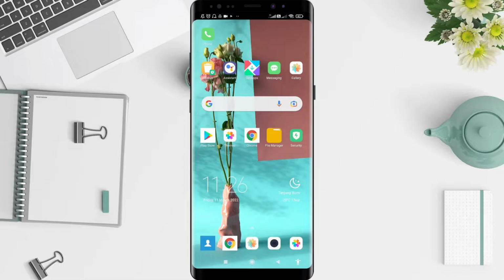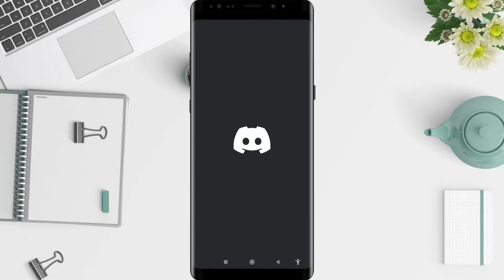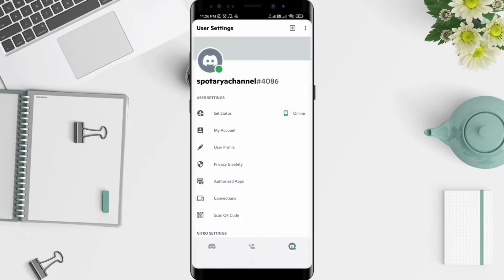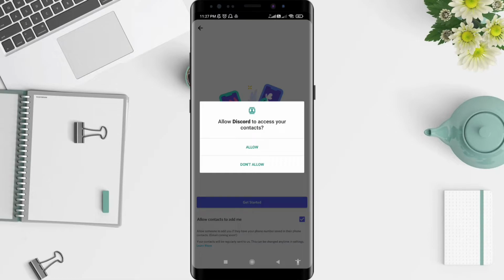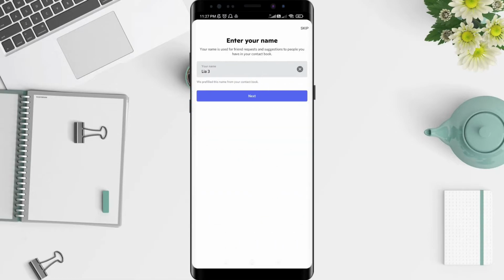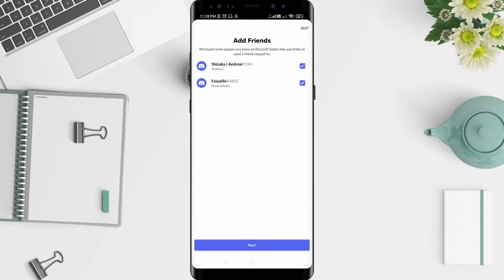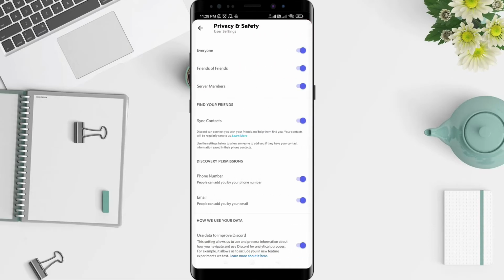How To Sync Contacts On Discord Android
If you sync your contacts on discord, you can easily find people you know who use the discord app.

If you want to sync contacts on discord on your android, you can follow the steps as I have shown in this video.

*this video is related to :
how to sync contacts on discord
how to sync discord contacts